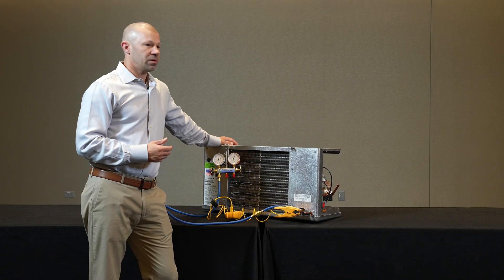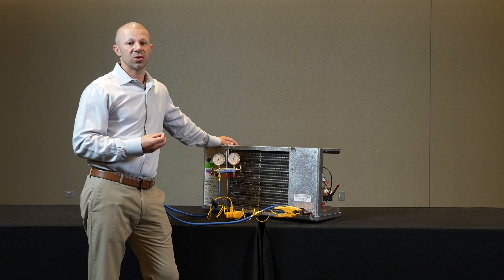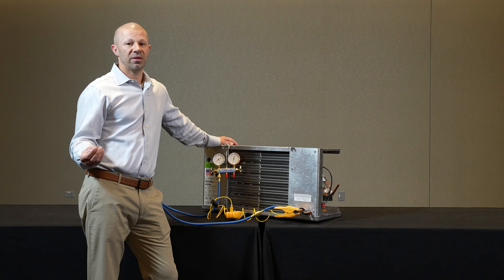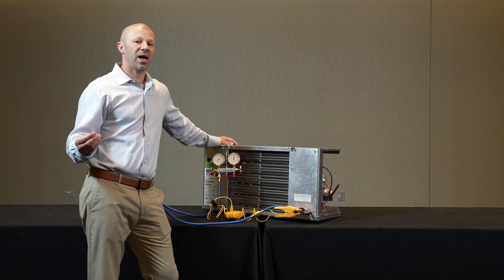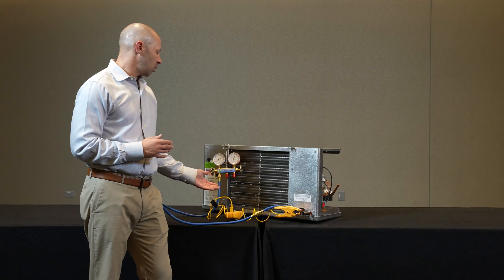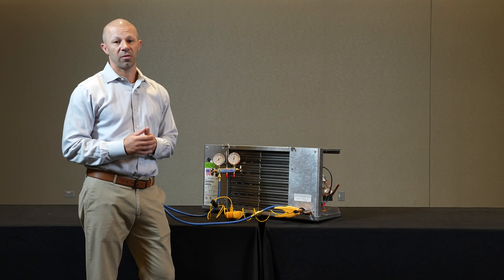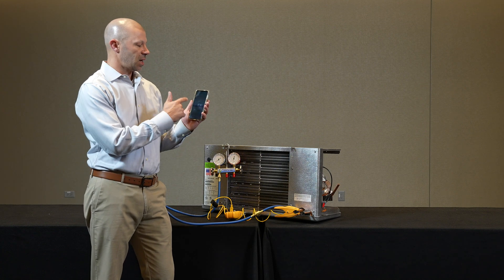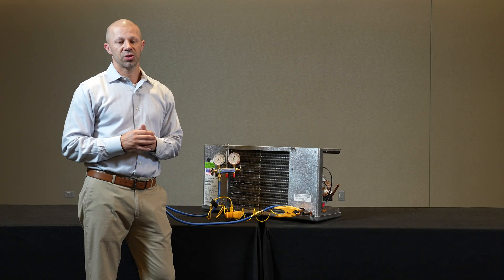Evaporator Superheat: How to Measure and Properly Set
The key to adjusting the Valve is Superheat. Superheat basically tells us how hot the refrigerant vapor is after it boils off in the evaporator coil. Ideally, we want all the refrigerant to leave as vapor, not liquid. The Superheat Valve tells us how much hotter the vapor is compared to the temperature at which it would normally boil (its saturation point) at the current pressure.